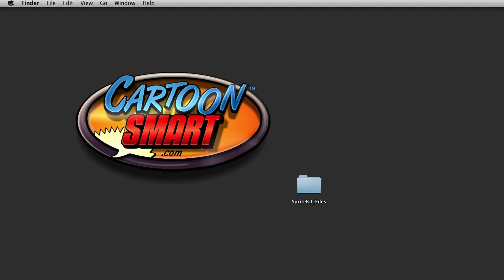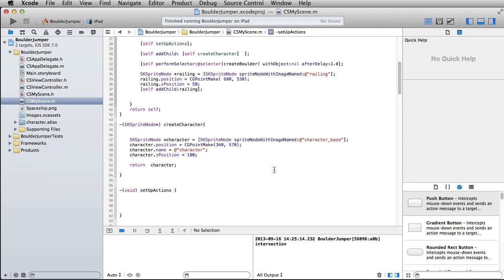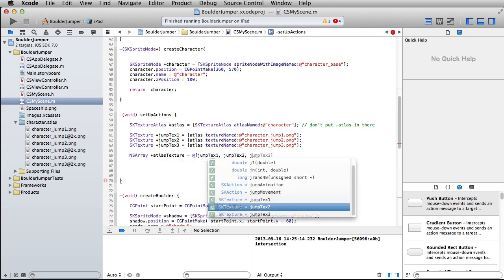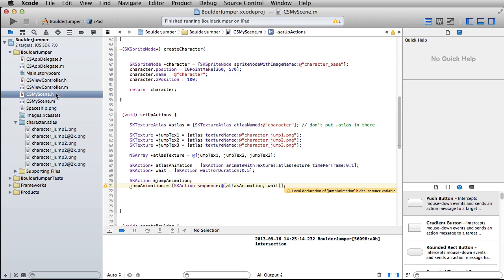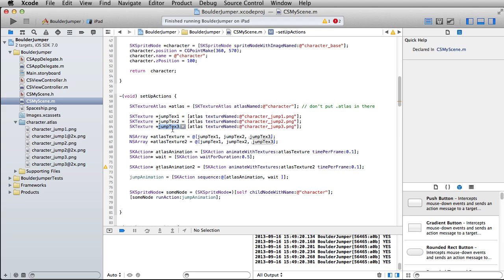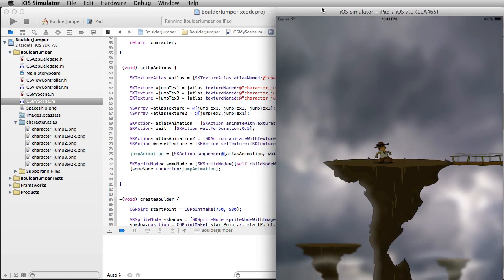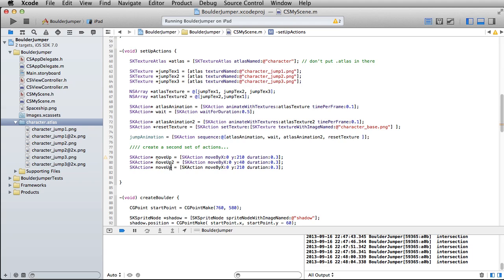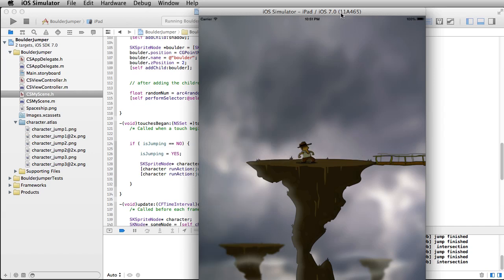Adding Sprite Kit Actions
In this video we will add our Sprite Kit Actions which will do all the work involved with making the character jump and use the texture atlas we imported earlier. We will look at adding a sequence of SKActions as well as declaring them in the header file for use every time we touch the screen. We will also use the SKAction performSelector method to control how often the character is able to jump (toggling on or off if the character can jump).